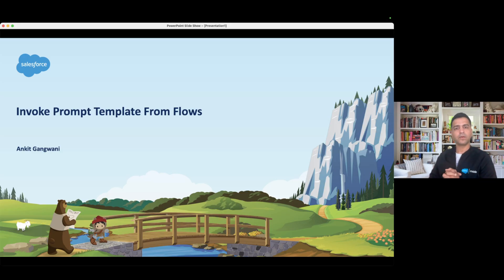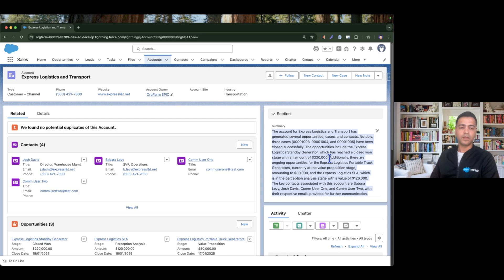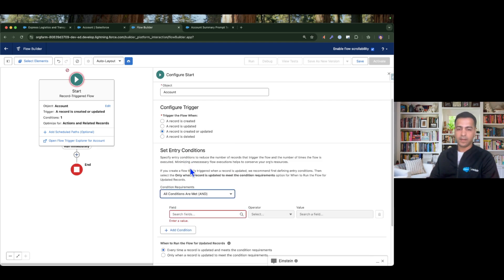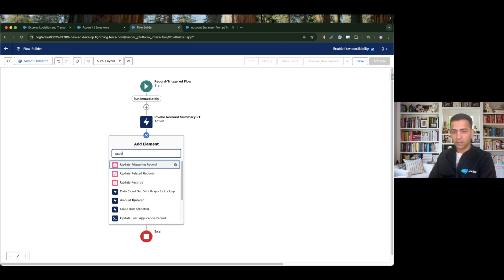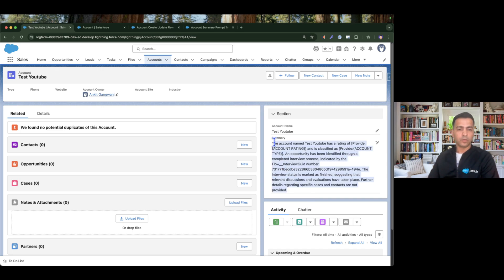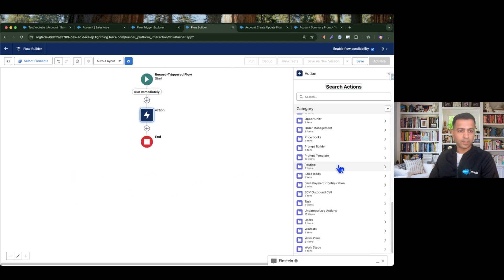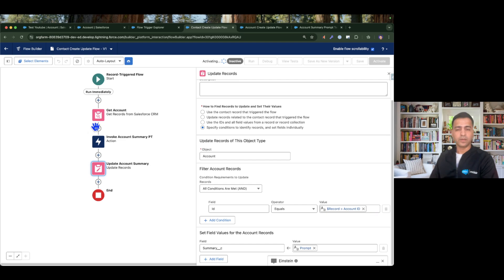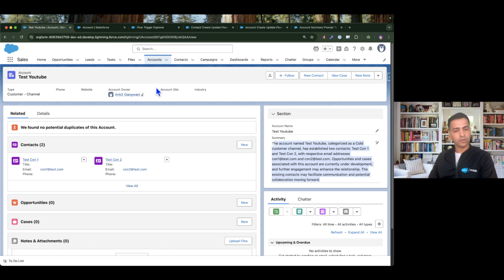Episode 19: How To Invoke Field Generation Prompt Template From Flows | Generate Account Summary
In this episode, I explain how to invoke Field Generation Prompt Templates from flows in Salesforce to update the summary when a new Account created or an existing account has been updated. Also whenever the Contact/Case/Opportunity has been created or updated so that each time the Summary has been updated with real-time data from the Prompt Template (LLM)